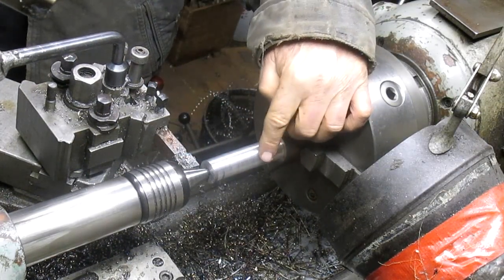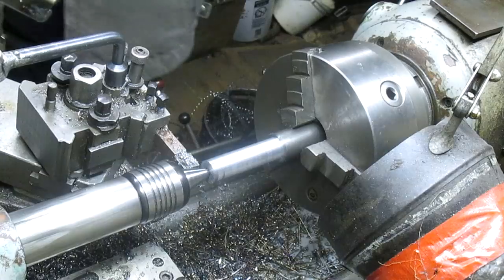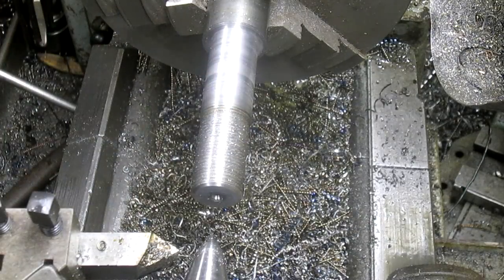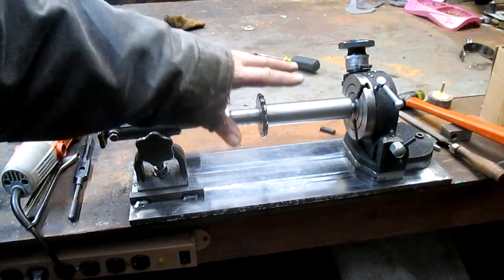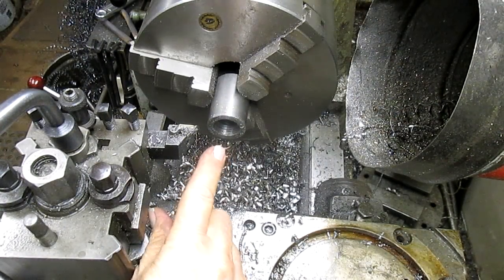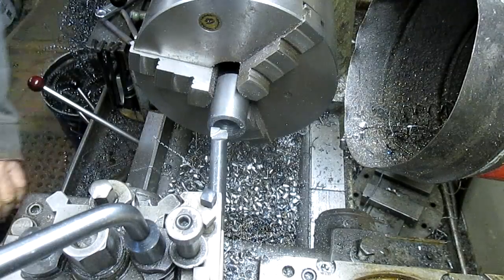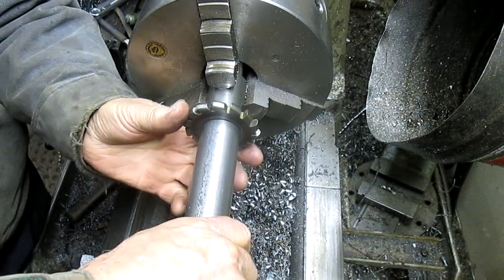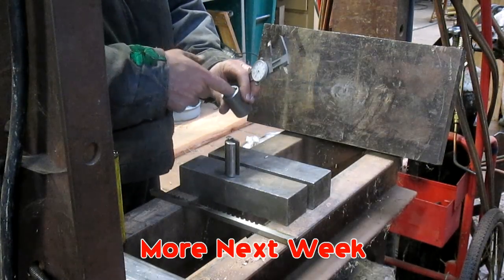Mill Cutter Sharpener Build #4